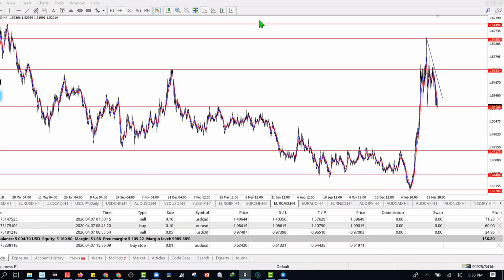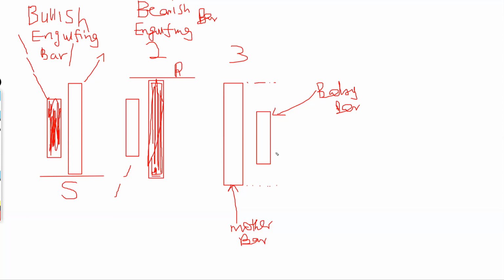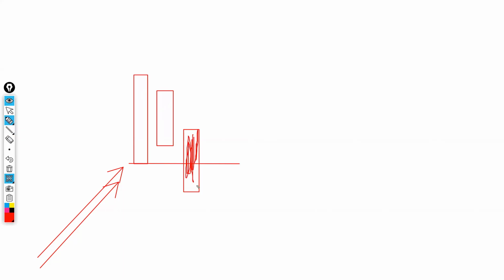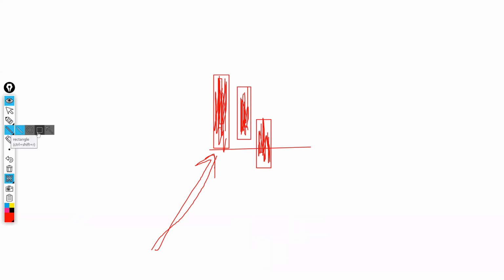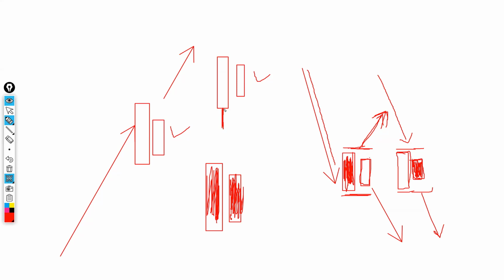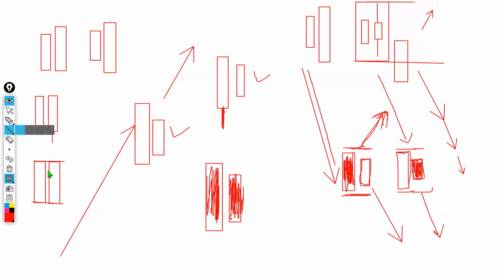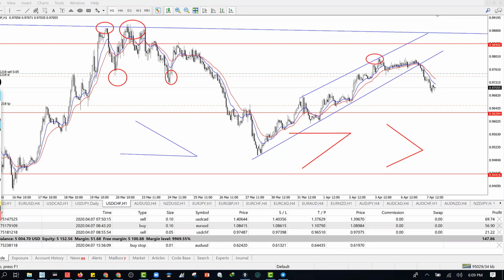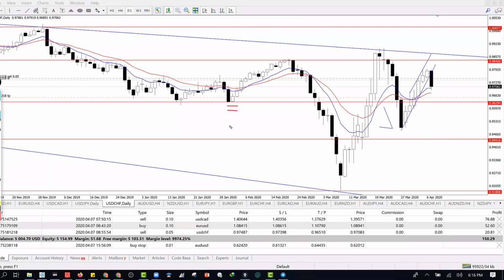Forex Beginners Class 7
Here's is the continuation class on where we stop on the Japanese candlestick